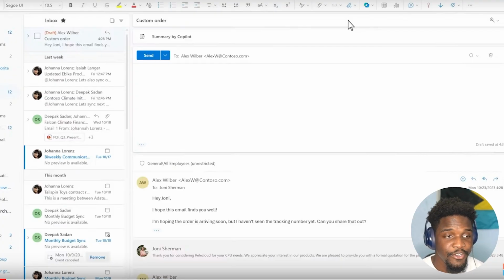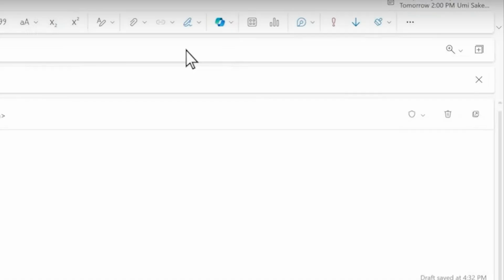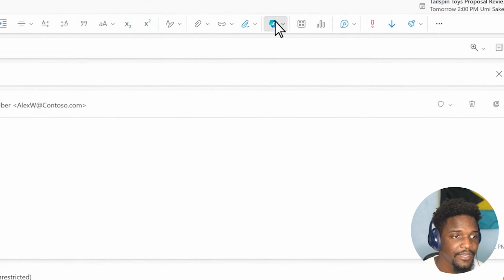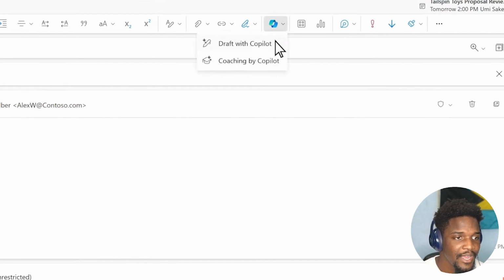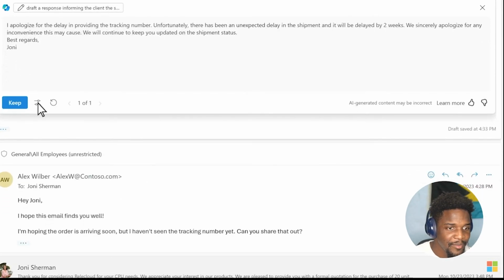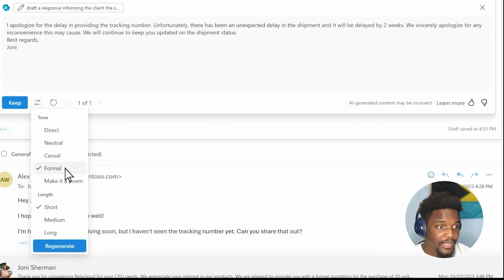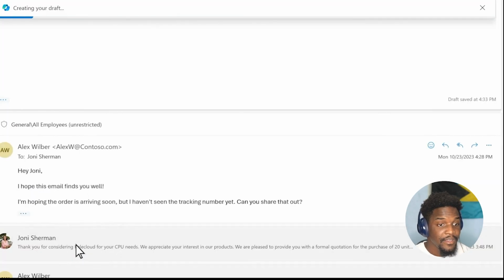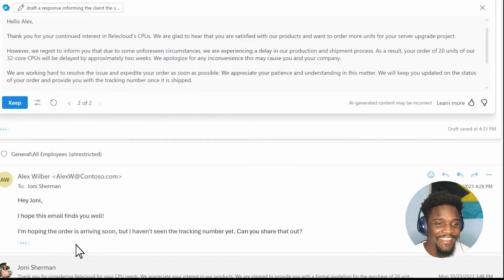How To Use Copilot to Write an Email (2024)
How To Use Copilot to Write an Email

In this Microsoft Copilot tutorial video I'll show you How to draft an email with Copilot. Are you wondering How to Write an email with Copilot in Outlook? Don't look further because after watching this video you'll be able to Use Microsoft Copilot in Outlook.